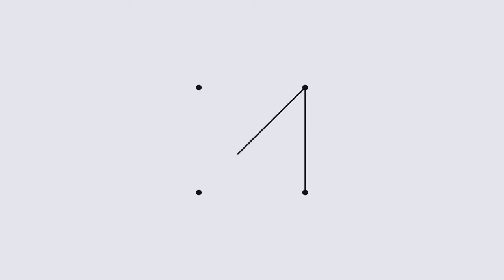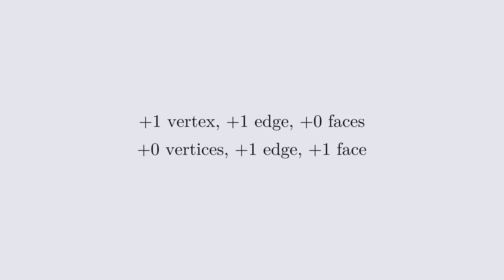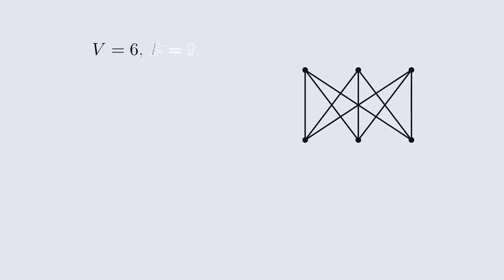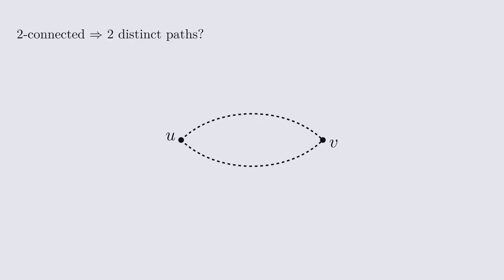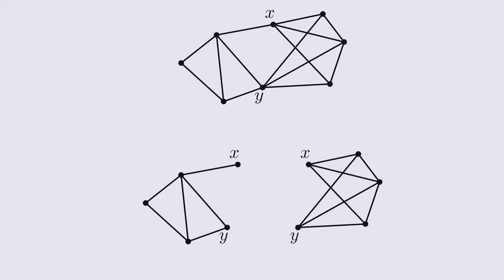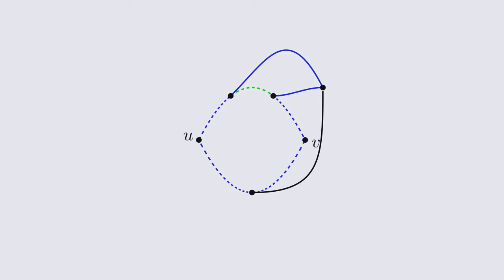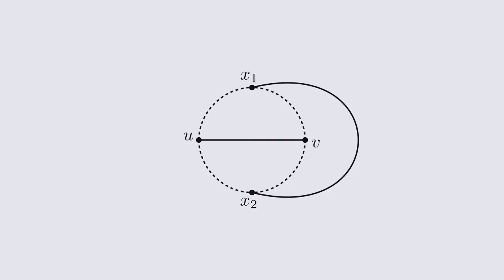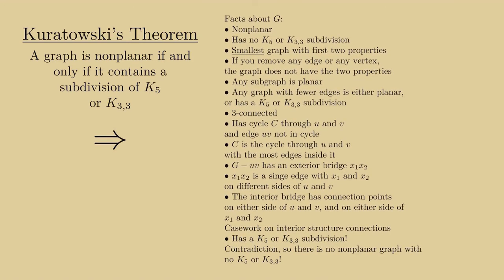A Classification of Planar Graphs - A Proof of Kuratowski's Theorem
A visually explained proof of Kuratowski's theorem, an interesting, important and useful result classifying "planar" graphs.

00:00 Introduction
00:42 Examples of nonplanar graphs
01:46 Statement of the Theorem
03:27 Why K_5 and K_{3,3} are nonplanar and Euler's identity
12:06 Plan for forward direction and hypothetical G
13:35 Important pattern and connectedness
18:19 G is 3-connected
23:30 Exterior bridges
27:18 Interior bridges and final casework
34:23 Finishing the proof
35:45 Credits